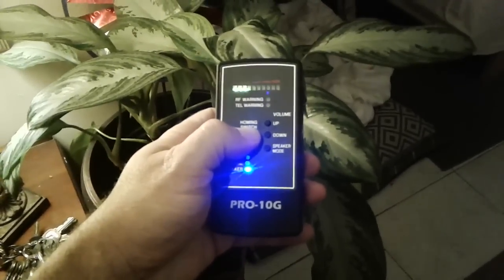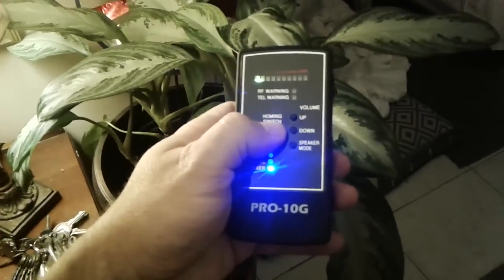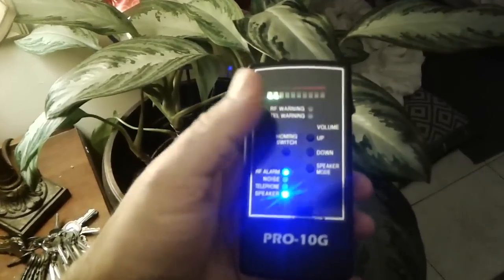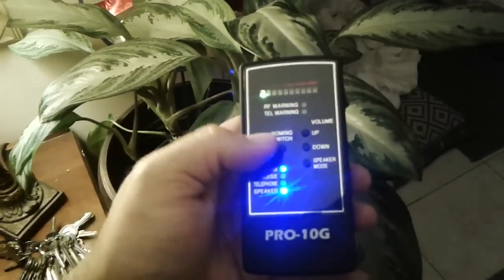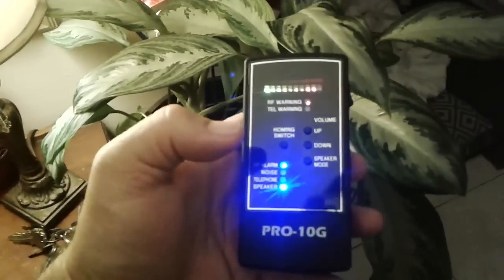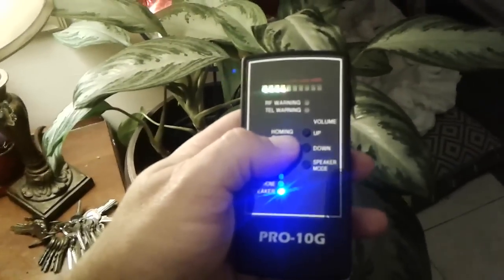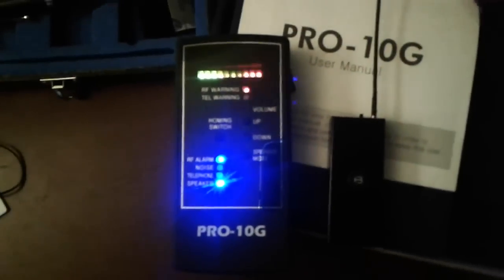How To Detect Listening/Bugging Devices and GPS Trackers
Do you think you're being bugged or tracked? The Spy Hawk GPS Finder & Bug Detector Pro-10G might be overly sensitive, however
it does work if you know how to use it properly. Here is a free video on how to detect Audio Listening Bugs and GPS Trackers with the most reliable and affordable Counter-Surveillance tool on the market.. It will also detect Wireless Cameras. Remember to Hold the Homing Button down while detecting signals close by. That way you can easily see the RF Spikes. Note: You should also watch my video on "How to Find a GPS Tracker on your vehicle" because it talks about doing a physical inspection. Which is of the utmost importance before you purchase the Pro-10G Spy Hawk from us.
Detects all GSM Bugs including Baby-Monitors/GSM Alarm
Detects all Cellular GSM/GPRS/EDGE/3G/4G Video Cameras & Listening Bugs
Detection Frequencies: GSM 880-915MHz, CDMA 824-849MHz, WCDMA (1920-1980MHz), and DCS (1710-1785MHz)
Detects- Old School Bugs that were on 398.605 Mhz.
Detects Transmitting Spy Phones
Detects GPS Trackers while Transmitting
Detects Bluetooth Active Bugging Devices
Detects Spy Phones with Active Bluetooth/Wi-Fi
Ultra Sensitive will detect signals from up to 40 feet
Features 10 bar strength display
Spy Geeks is now a division of Surveillance Plus LLC. in Winter Garden, FL.